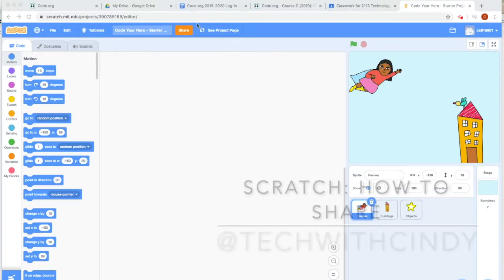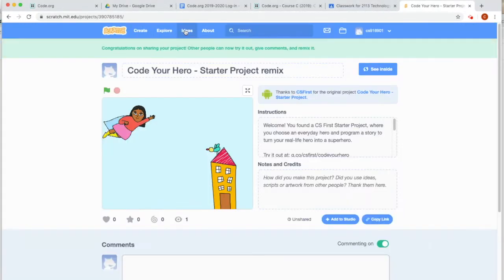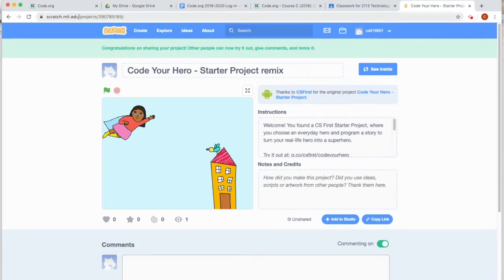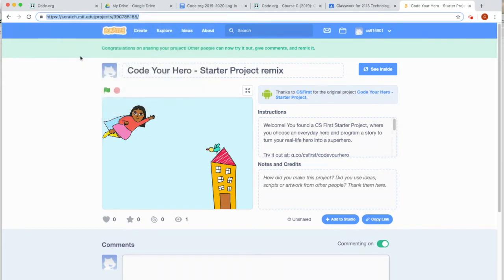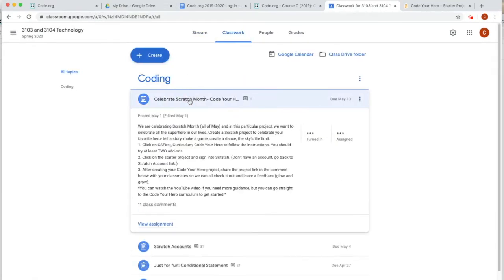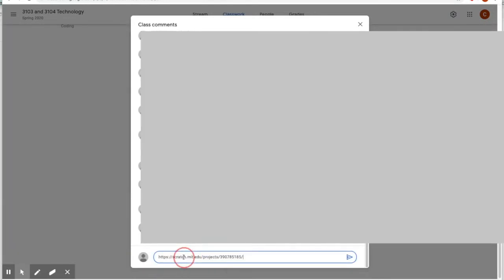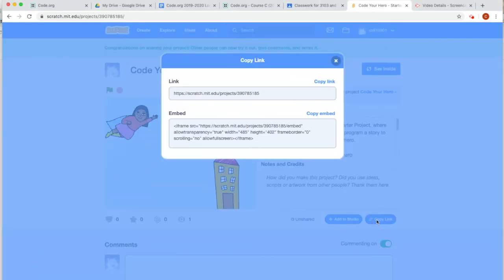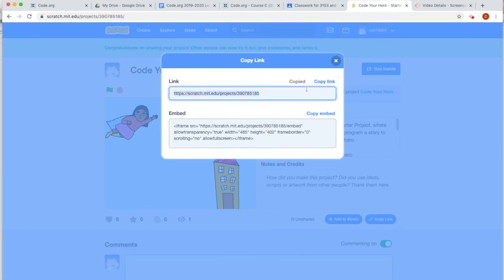Scratch: How to Share a Link and Post on Google Classroom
This video shows students how to share a Scratch project link in two ways to Google Classroom.